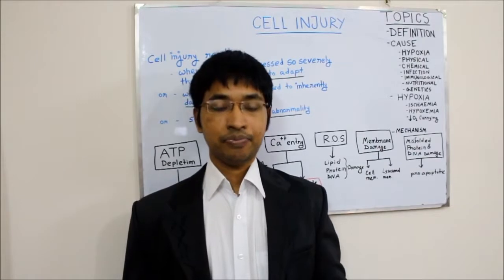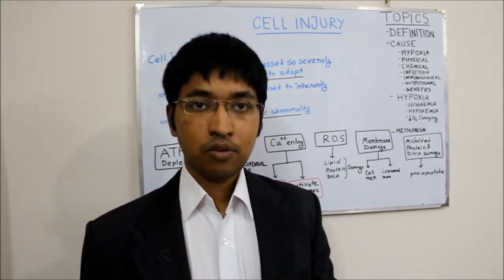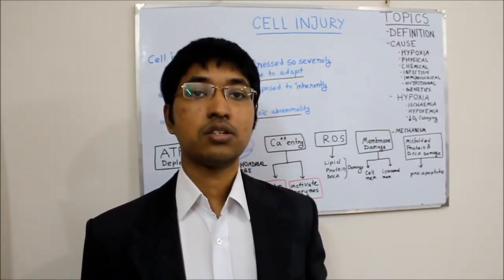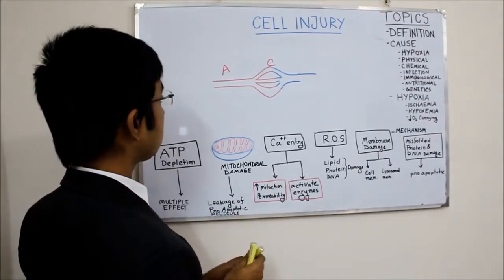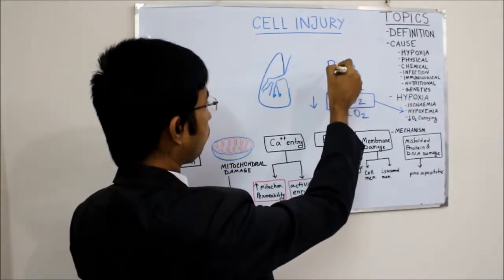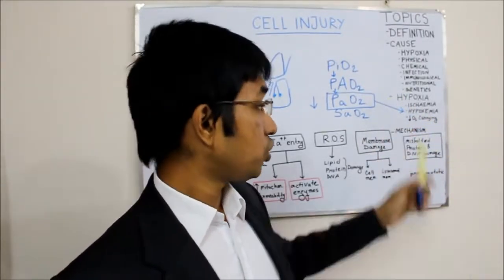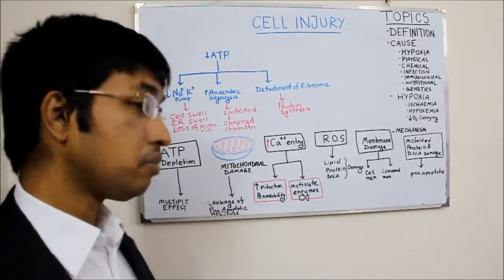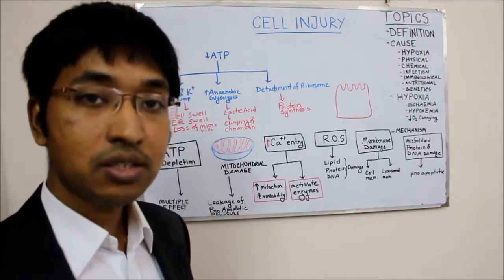Cell Injury Part 1